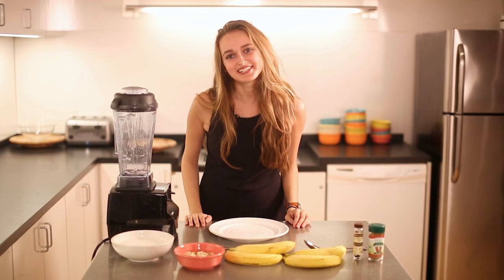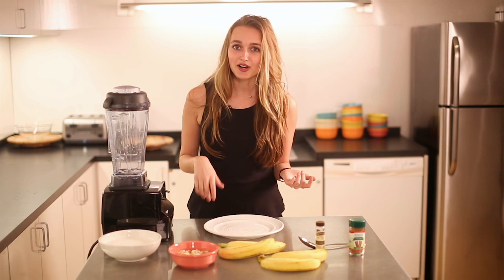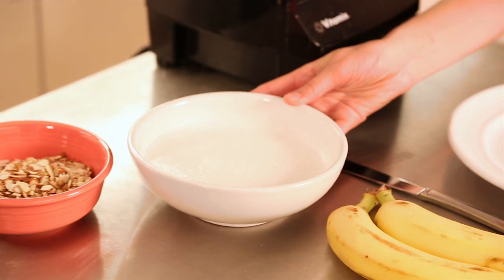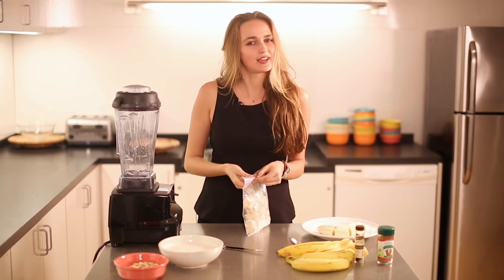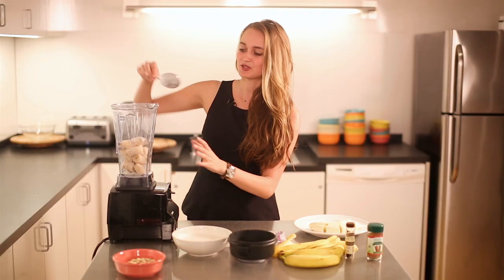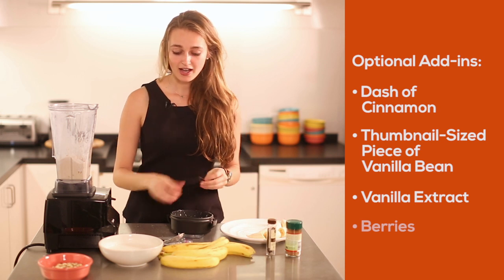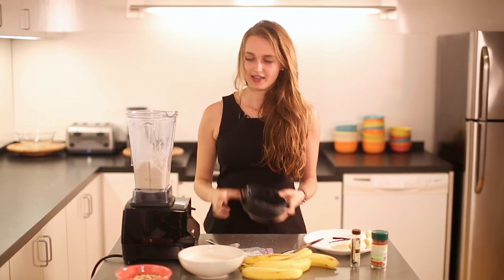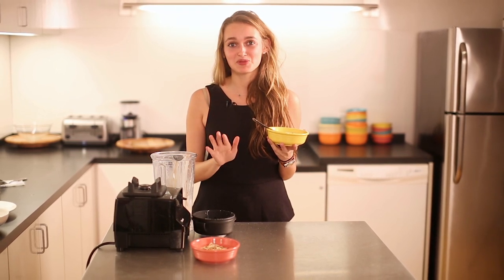How to Make Raw Vegan Ice Cream | Wellness Today by Integrative Nutrition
Summer's here! Jade from Wellness Today shares "the only recipe you'll ever need: raw vegan ice cream." The best part is, the two main ingredients are bananas and almond milk. What could be better than that? Cool down with this sweet treat on a hot night and let us know how it goes.

Founded in 1992 by Joshua Rosenthal, the Institute for Integrative Nutrition has gone from 20 students to 100,000 students and graduates in over 150 countries, making IIN the world's largest online nutrition school! The curriculum consists of over 100 dietary theories, and includes topics such as bioindividuality, primary food and health advocacy.

Integrative Nutrition’s course, the Health Coach Training Program, teaches students to launch a meaningful new career as an Integrative Nutrition Health Coach. Its unique curriculum combines holistic nutrition education with comprehensive business training, coaching techniques, and self-improvement philosophies.

Through Integrative Nutrition’s innovative online learning platform, the IIN Learning Center, students can study on their computer, smartphone, or tablet. The Health Coach Training Program syncs across devices, so students can sign in from anywhere to study at their own pace.

Integrative Nutrition alumni are some of the most successful professionals in the field and are trained to educate, support, and empower people to make sustainable lifestyle changes and achieve personal wellness goals. Graduates have gone on to launch their own health coaching practices, wellness centers, product lines, books, TV shows, and restaurants, and have been featured in everything from Oprah magazine to The New York Times to Martha Stewart’s Whole Living to the movie "Supersize Me."

The driving force behind IIN is the mission is to play a crucial role in improving health and happiness, and through that process, create a ripple effect that transforms the world. To that end, IIN is committed to supporting its students, graduates, and the greater community to push initiatives that promote health and wellness.